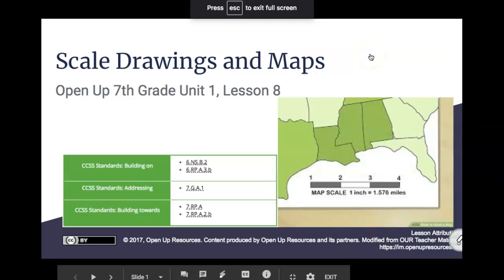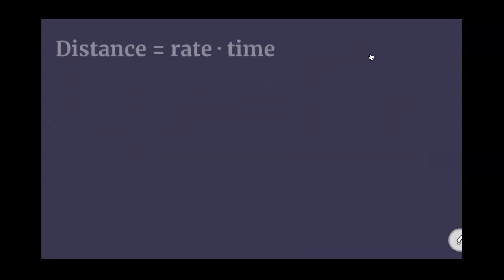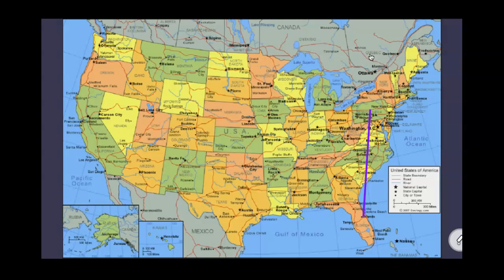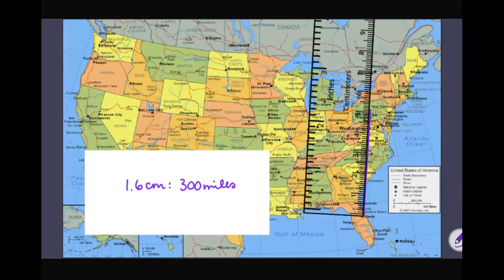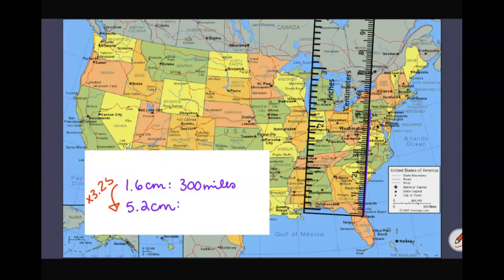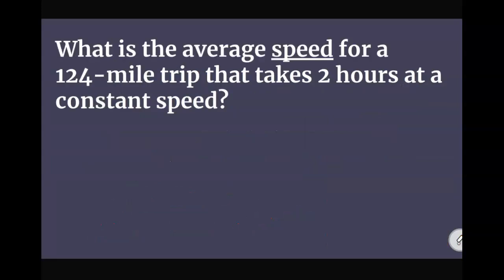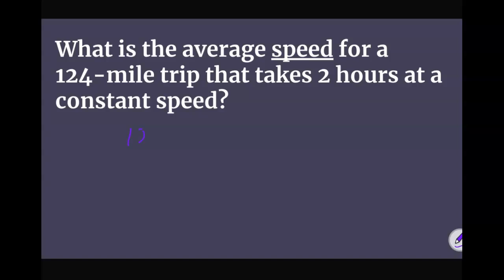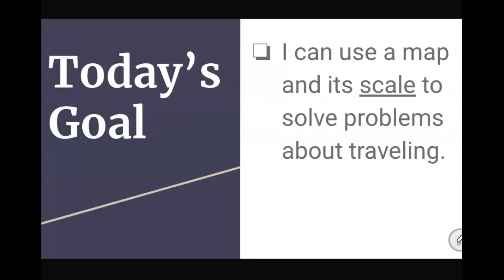Summary: Open Up 7th Grade 1.8: Scale Drawings and Maps